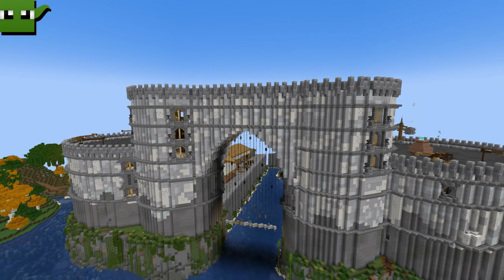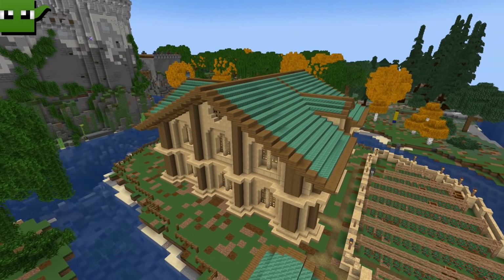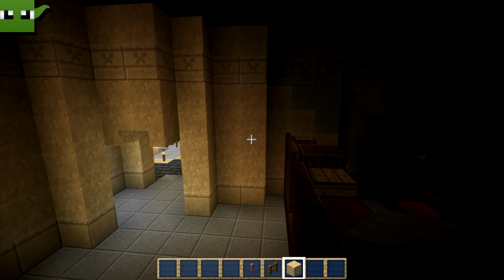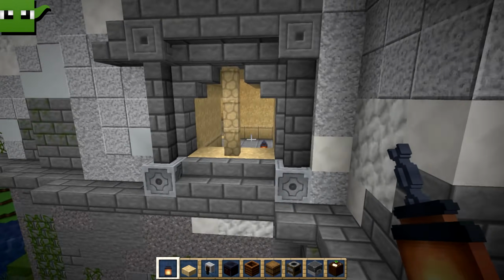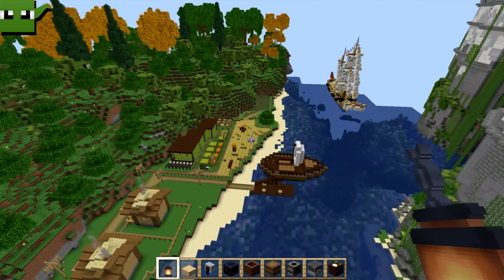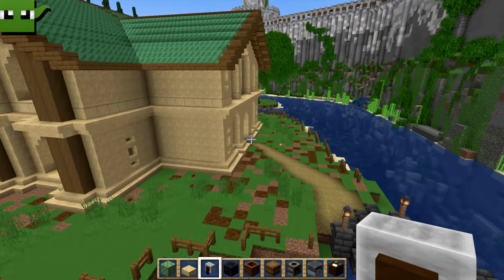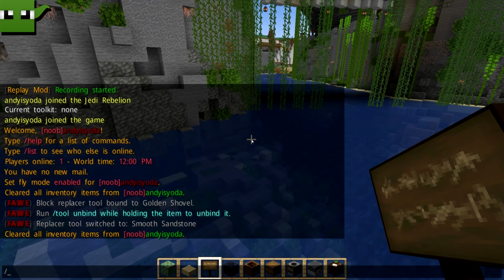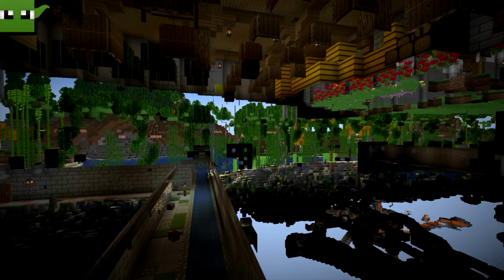Building a Minecraft City from a Dungeons and Dragons Map - E9 - King's Castle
A lets build of a medieval city in minecraft. This city has sewers, crypts, basements, castles and a town. Welcome to Finbarr's Marsh!

🍓Discord: Link on my website above